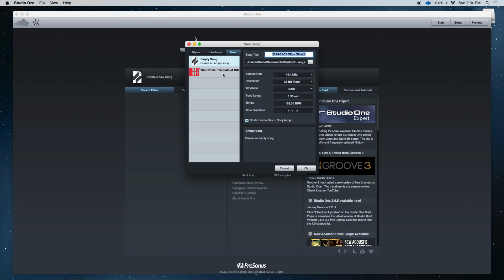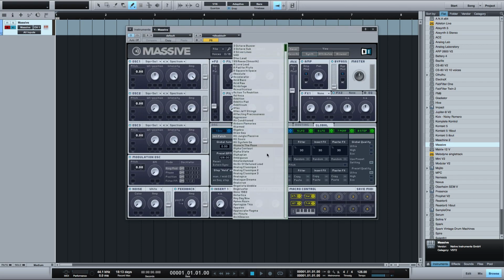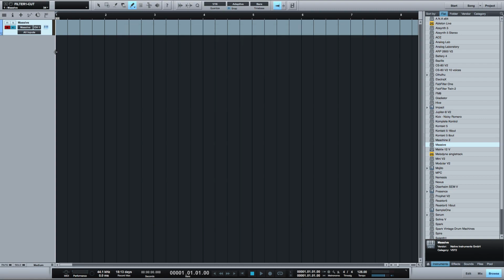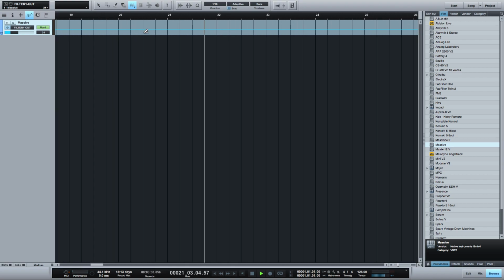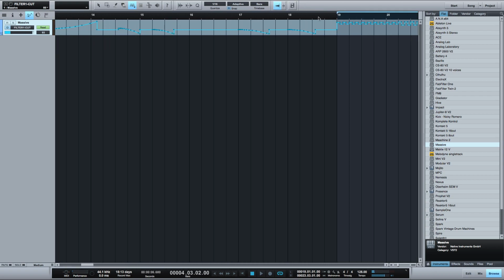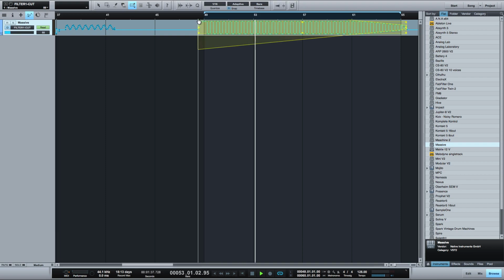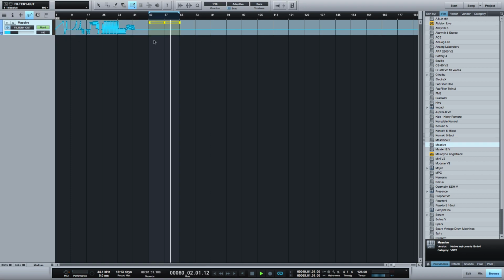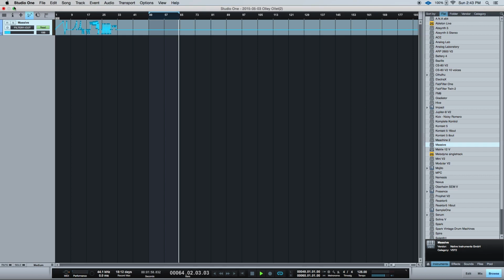Why I S1: Automation + Pen Tools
Hi Olley Ollet here with another video on Why I S1. This video is about the basics of automation in studio one. From how to automate parameters, to using different pen tools, and using your controller to bind parameters too, it is covered here.